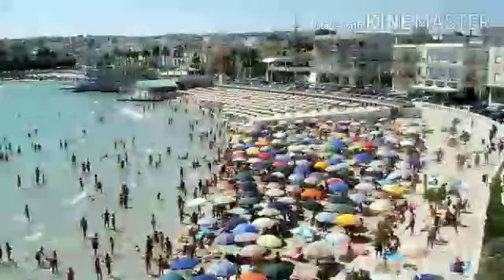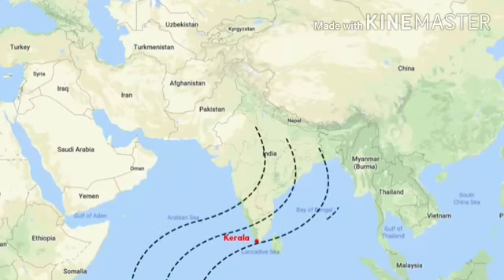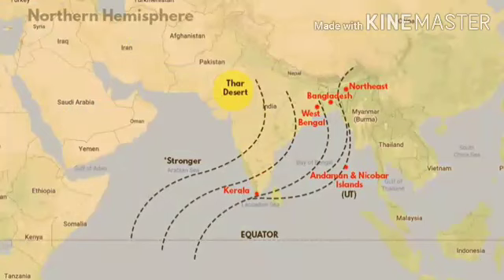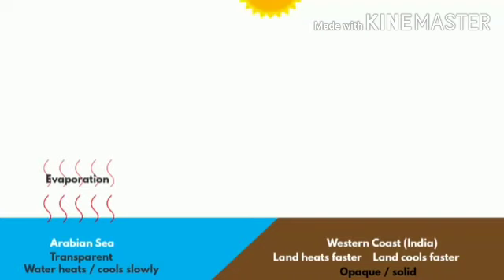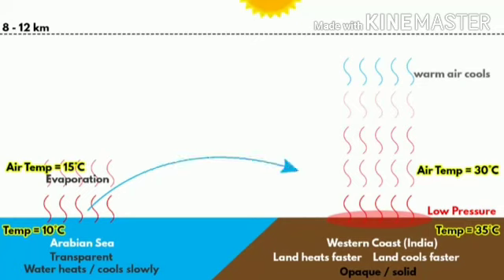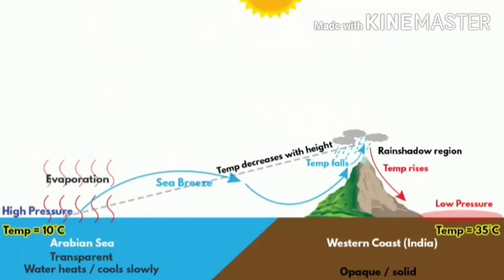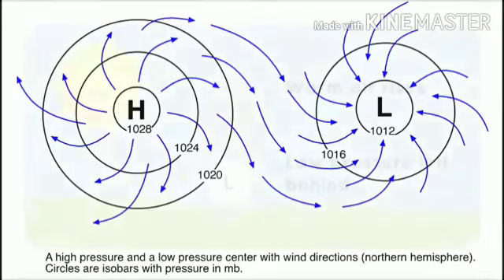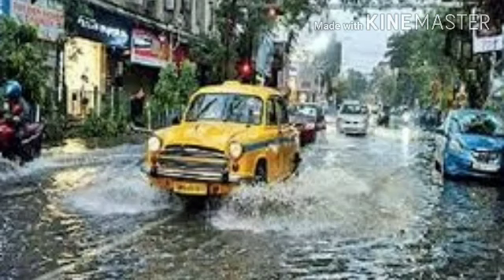X Std Geography Unit 2 (part 2)